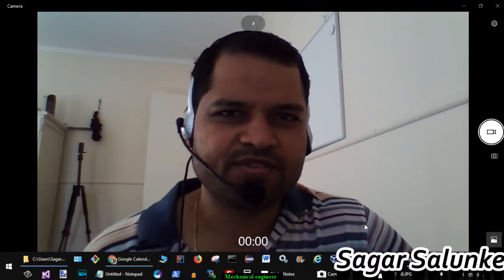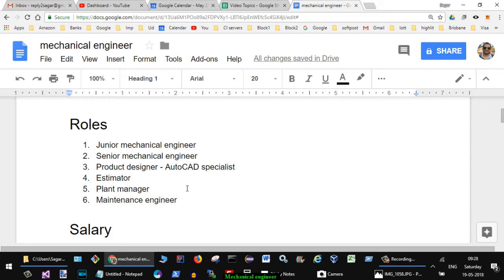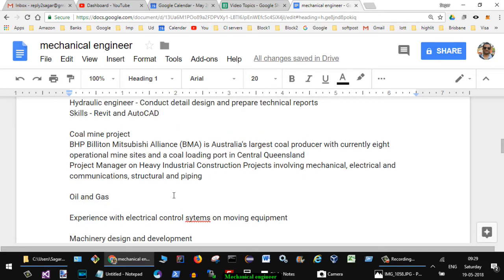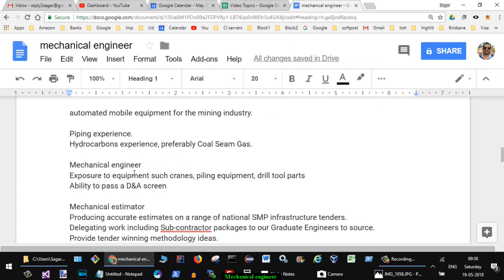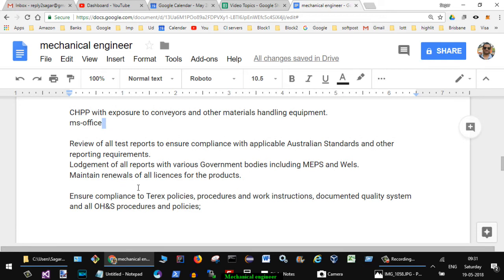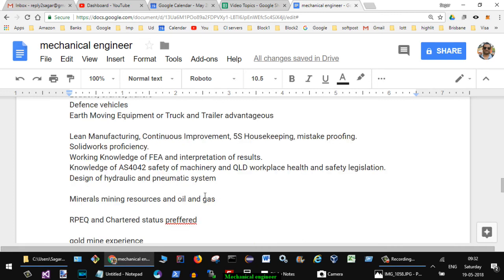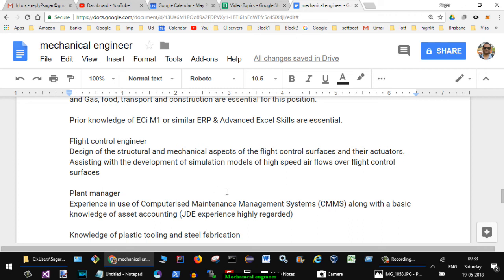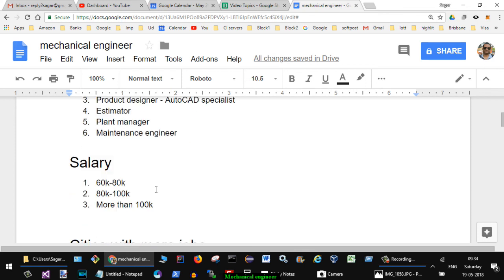Mechanical job prospects in Australia | Roles and salary of mechanical engineers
Hi sir
I am very excited by watching your videos because I am looking for PR in Australia.
I am a B.tech mechanical engineer having 4 years of experience as a product designer in automobile industry

Can you please tell me which city in Australia do have more jobs regarding my profile and give me some suggestions regarding migration.

Can you please give your WhatsApp number.

Roles
Junior mechanical engineer
Senior mechanical engineer
Product designer - AutoCAD specialist
Estimator
Plant manager
Maintenance engineer

Salary
60k-80k
80k-100k
More than 100k

Cities with more jobs
Sydney
Melbourne
Brisbane
Perth
Adelaide

This video is targeted towards hindi speaking people.